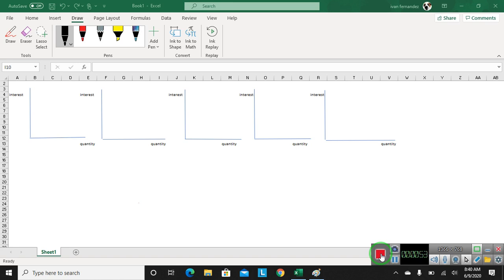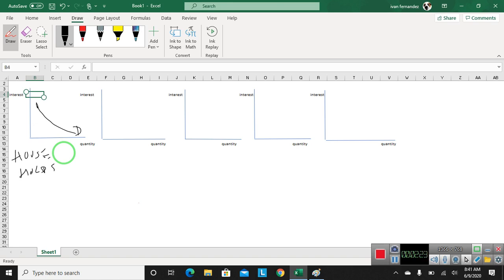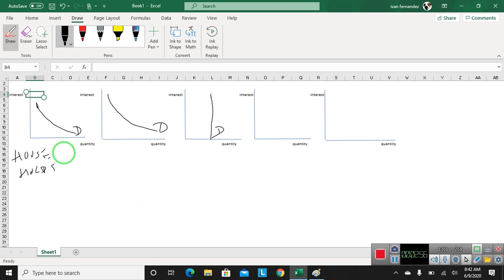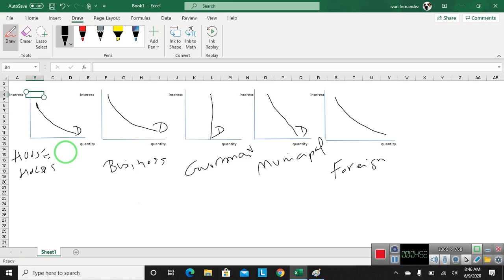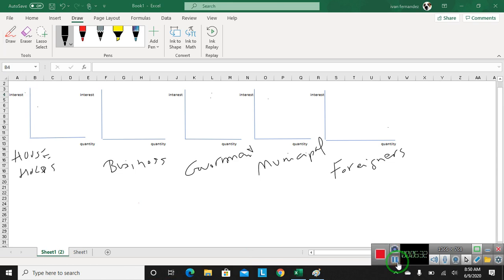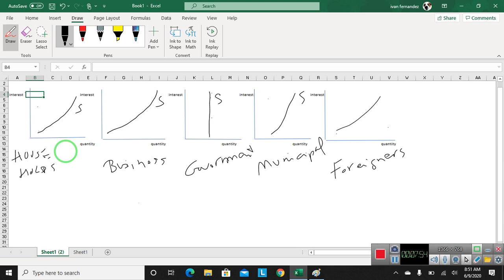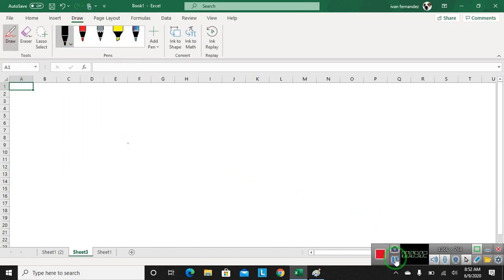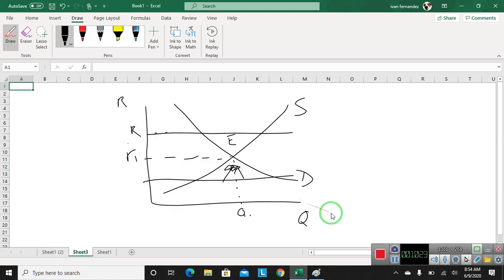Basic Interest Rate